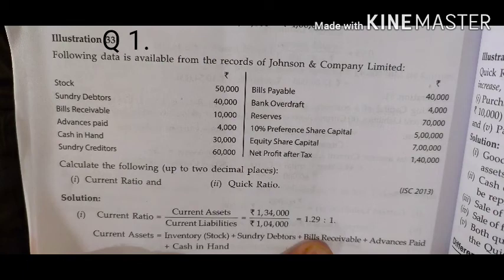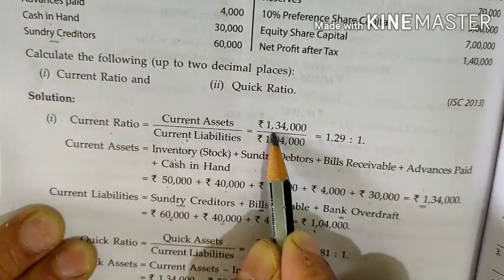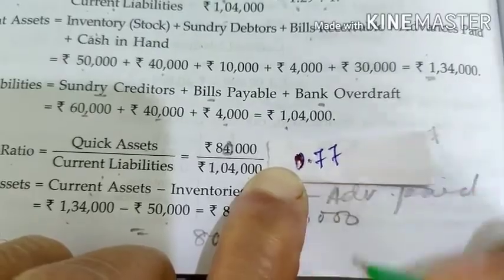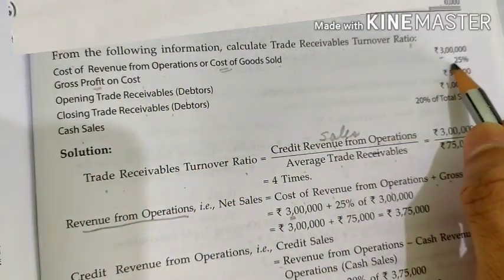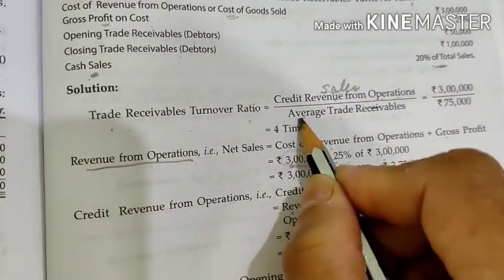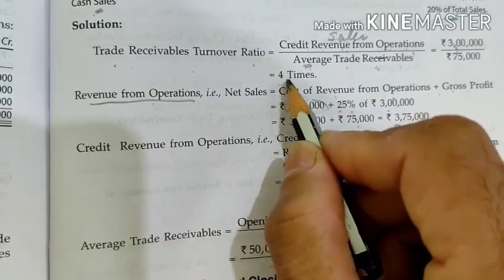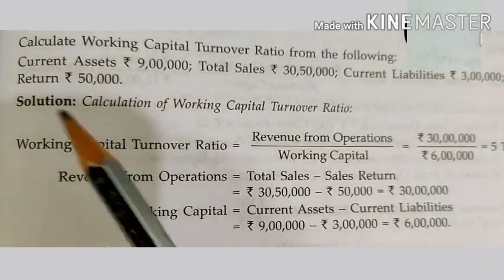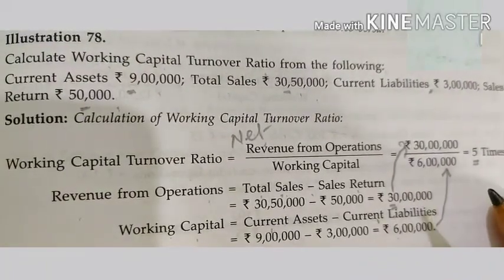Accounting Ratios CLASS12 part2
Sums explained for liquidity and activity ratio.
To understand the basic and derivation of formulae, go thru the part1 of ratio analysis and the link is:
accounts Ratio Accounting ratio#